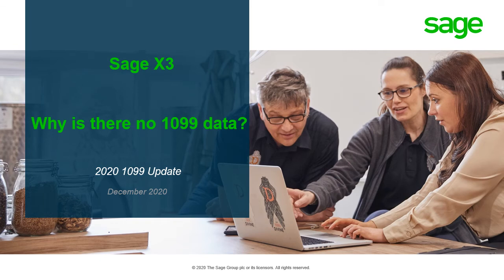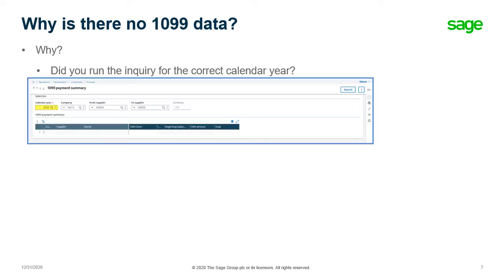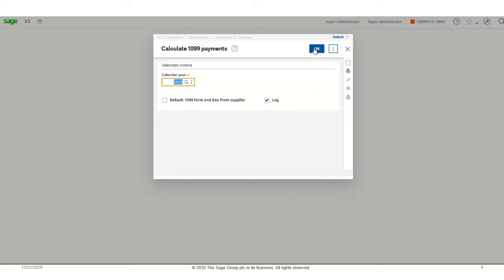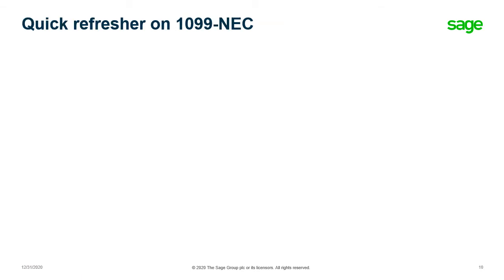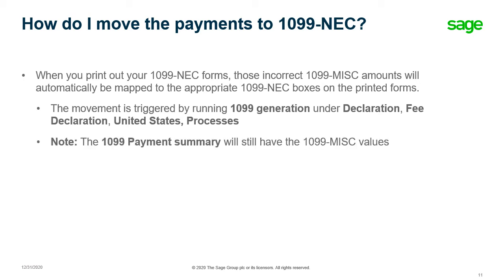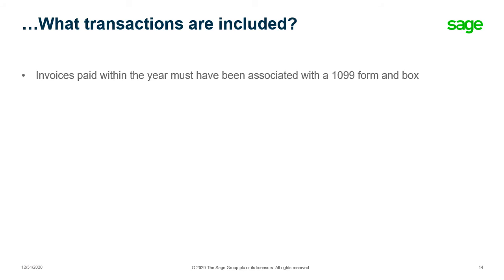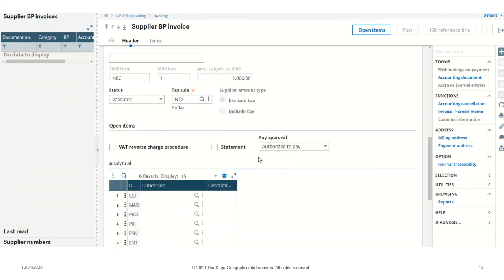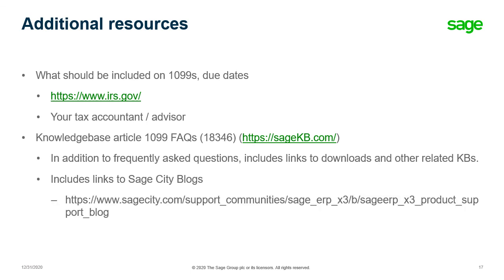Sage X3 Support North America - Why is there no 1099 data?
Review reasons why there is no 1099 data for 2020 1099 in Sage X3
See what transactions should be included in the 1099s
Learn how the 1099_Misc box 7 is moved to 1099-NEC box 1
Discover additional resources for 1099 information